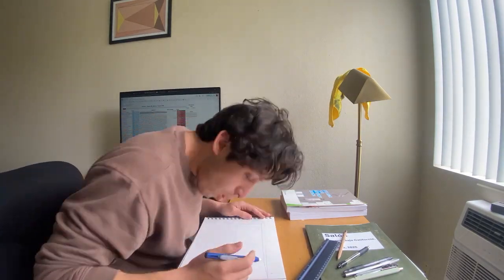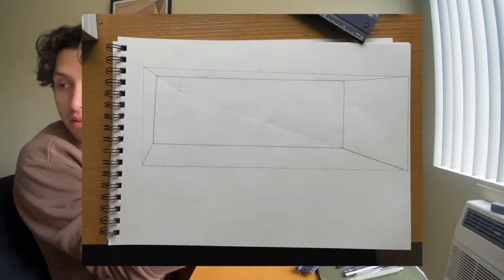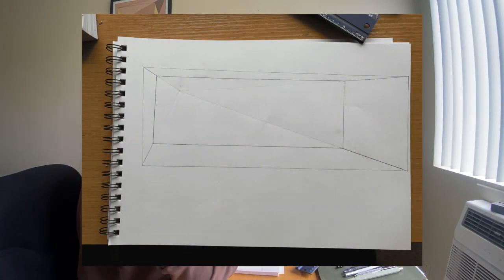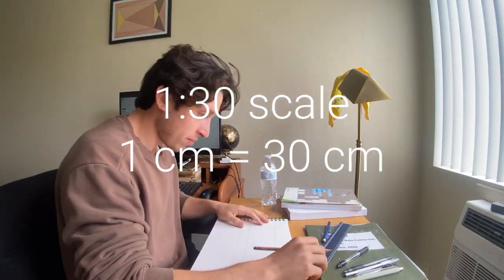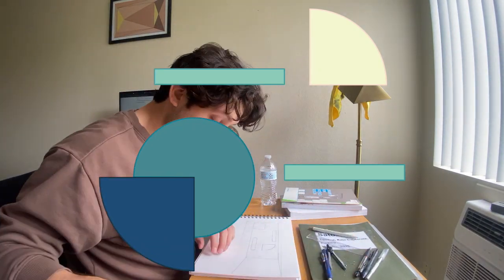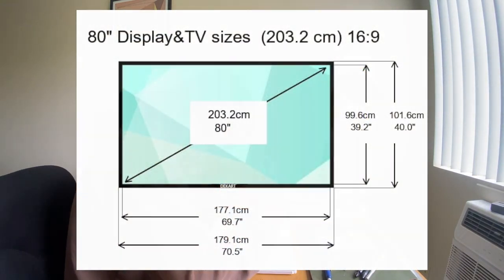El Salón - Freehand Perspective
Sketching a Freehand Perspective visualization of El Salón